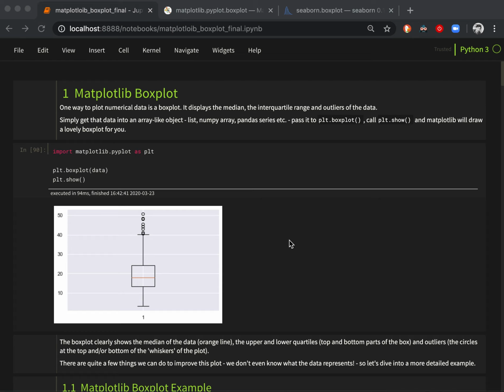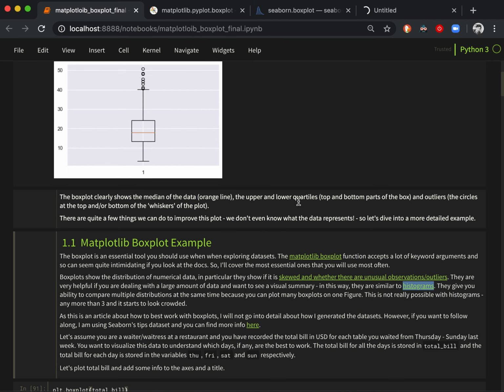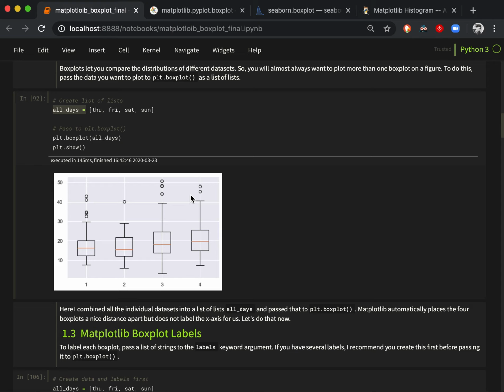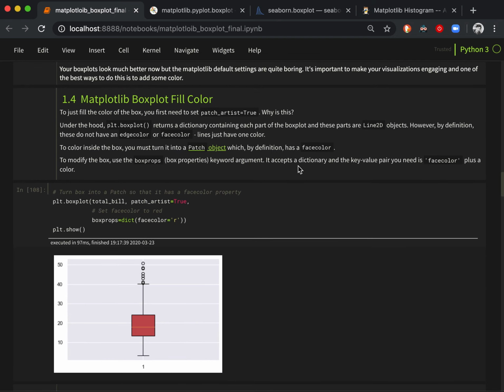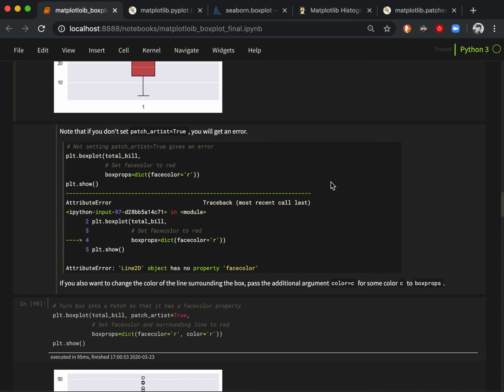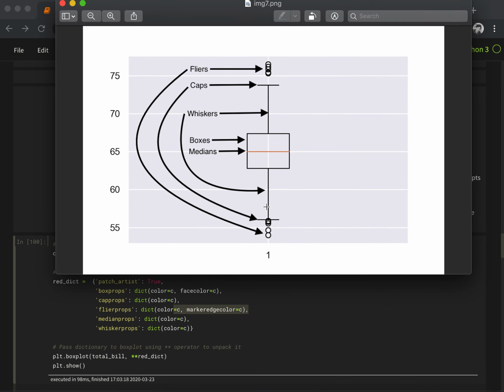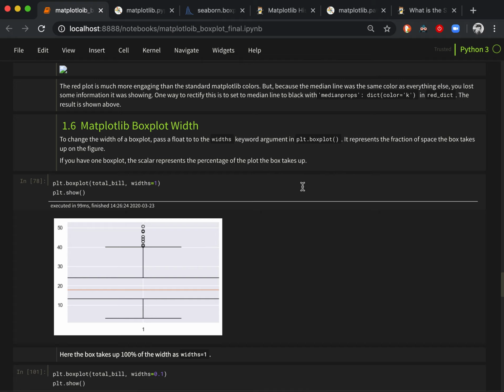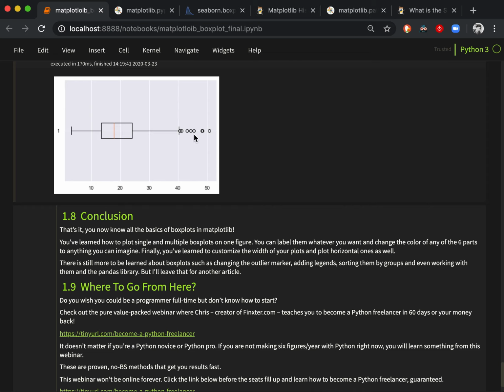Matplotlib Boxplot - A Simple Illustrated Guide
One way to plot numerical data is a boxplot. It displays the median, the interquartile range, and outliers of the data.

Simply get that data into an array-like object – list, numpy array, pandas series, etc. – pass it to plt.boxplot(), call plt.show() and matplotlib will draw a lovely boxplot for you.